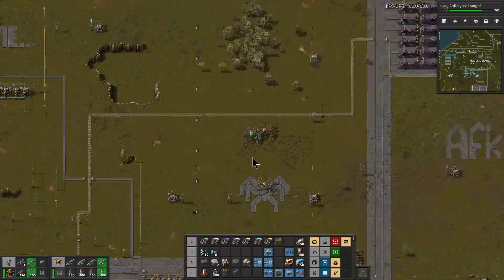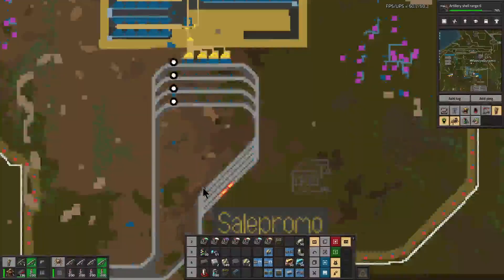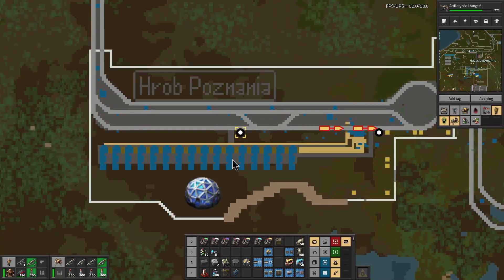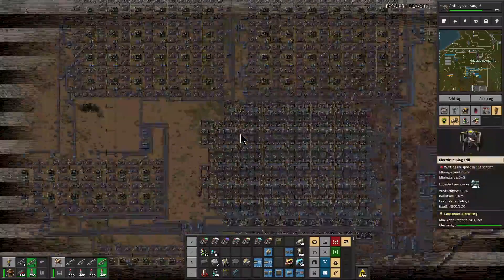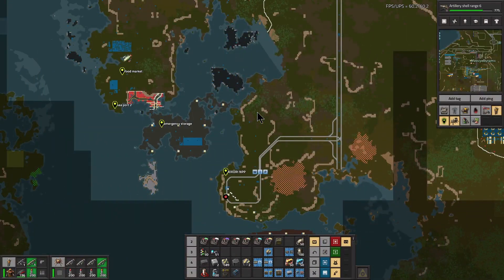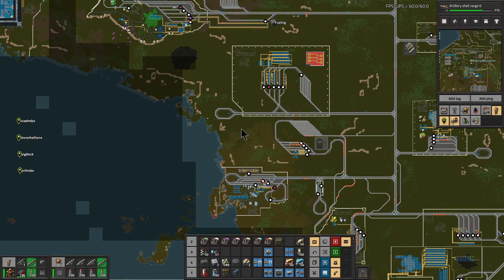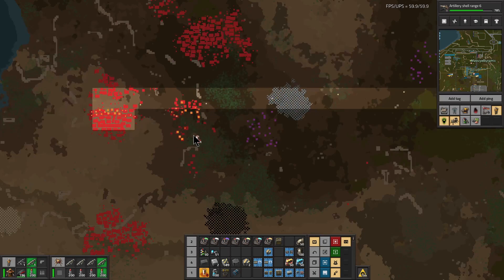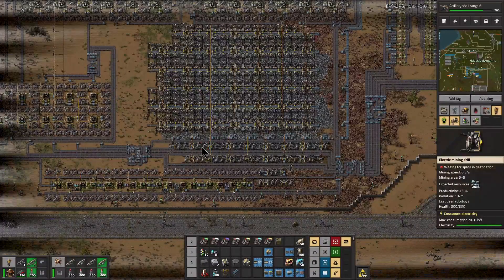Factorio Towns S2 Episode 113 Subscribers Have Been Busy